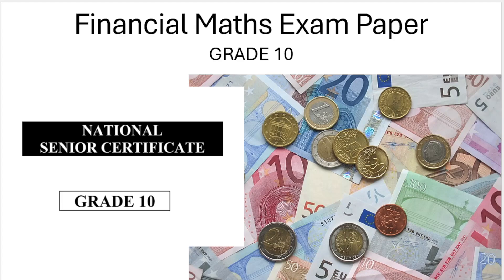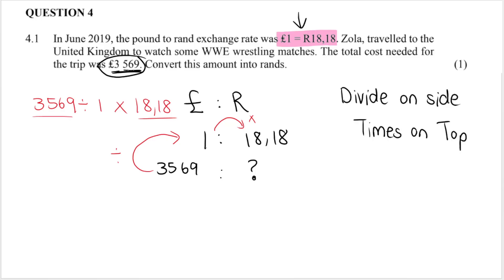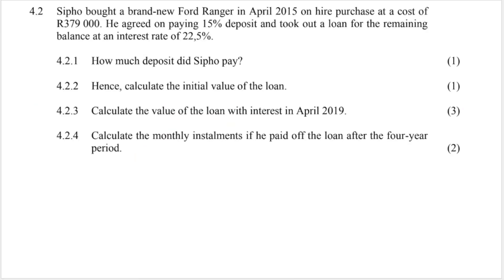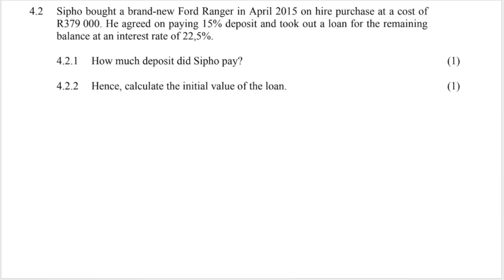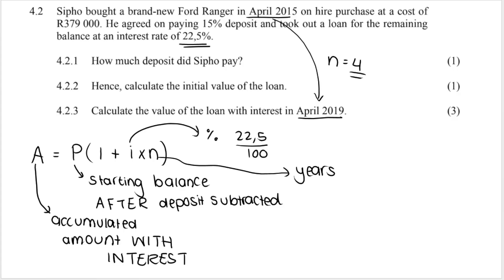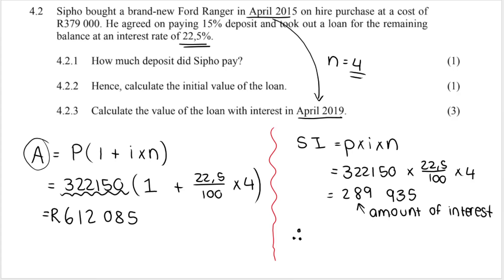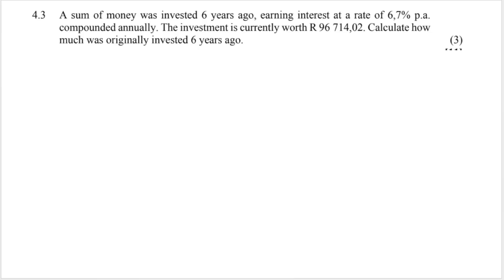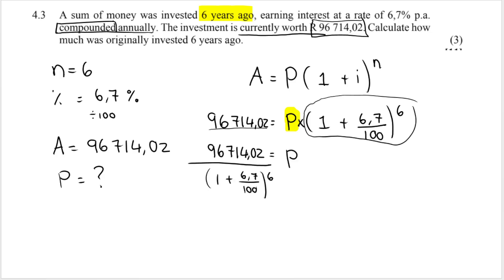Financial Maths Grade 10 Past Paper Exam Question 1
Gr 10 Maths students! In this video I go over a grade 10 past paper exam question for financial maths. It includes an exchange rate question, hire purchase (simple interest) question as well as a question on compound interest.